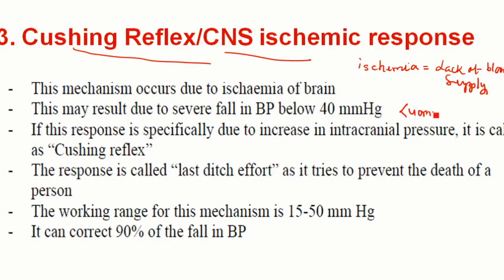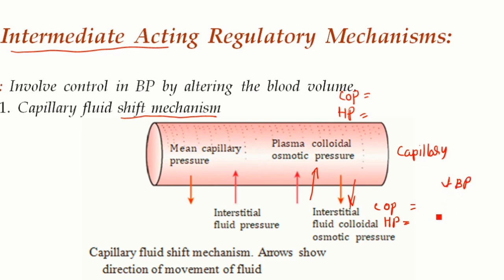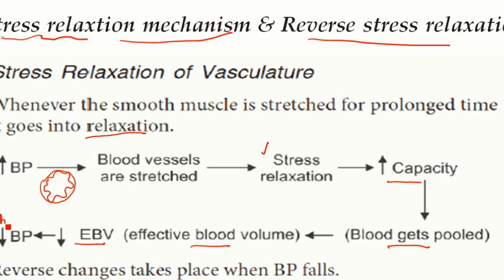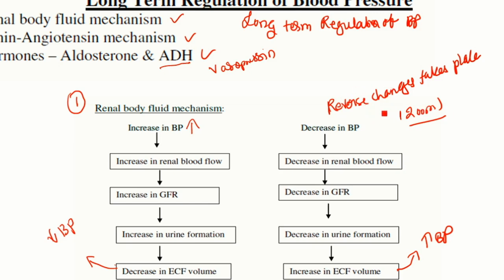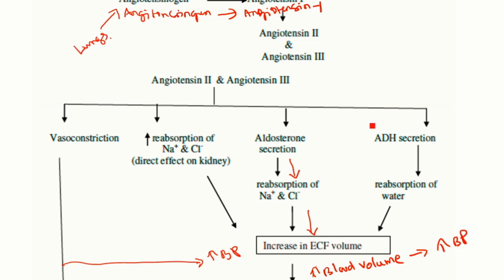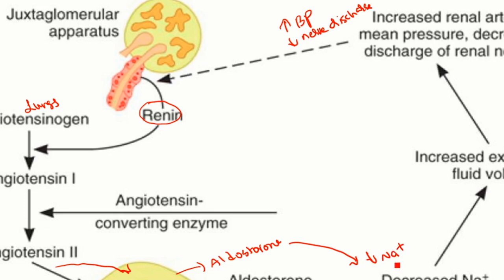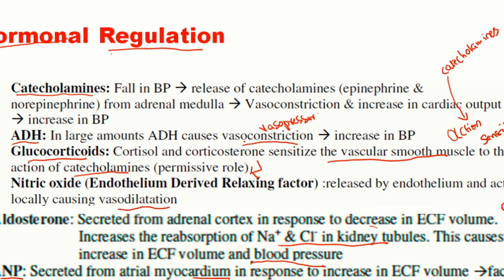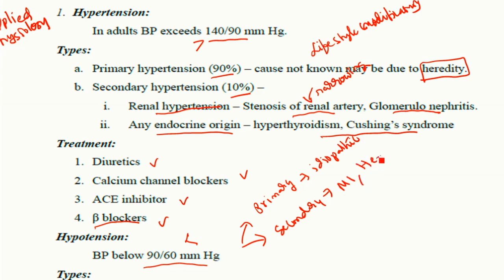PHYSIOLOGY OF BLOOD PRESSURE MADE EASY PART 2 !!!!! l ENGLISH & TELUGU l MBBS l REVEALS BP SECRETESl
High blood pressure, also known as hypertension, is when your blood pressure is consistently higher than normal.
High blood pressure can increase your risk of heart disease, heart attack, stroke, and kidney disease.
Blood pressure higher than 180/120 mmHg is considered a hypertensive crisis and requires immediate medical attention.